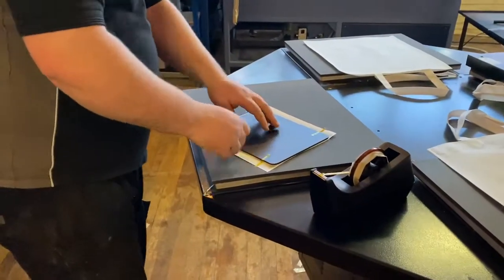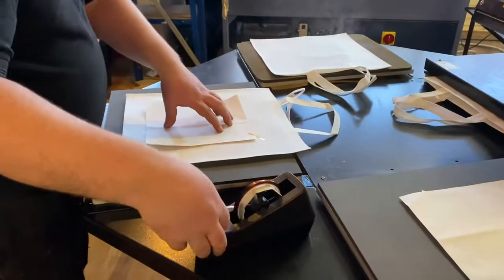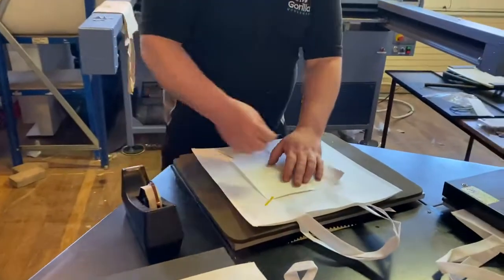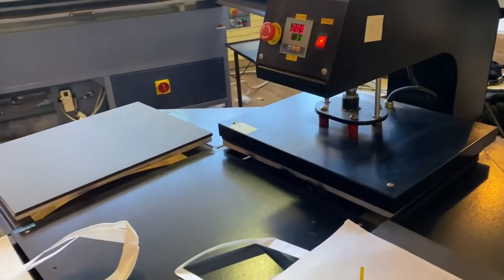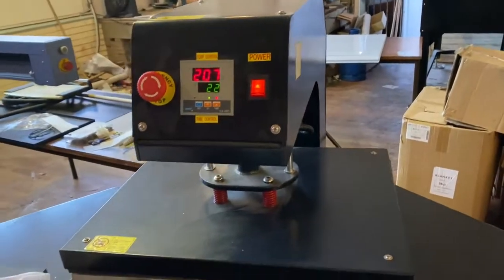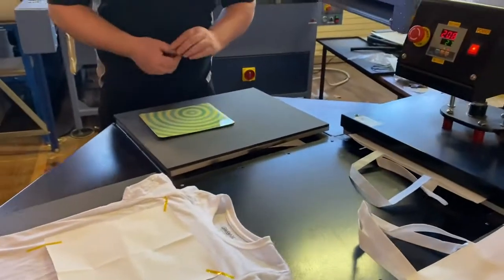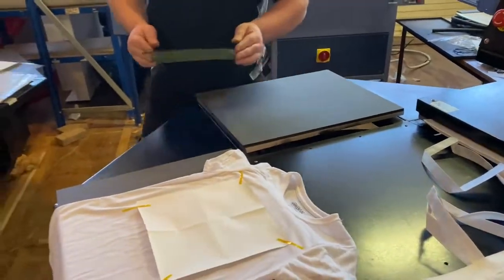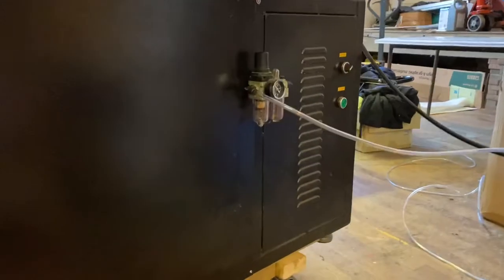Carousel 4 Bed Heat Press - Rotating Industrial High Output - Dye Sub - Transfer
Carousel 4 Bed Heat Press - Rotating hydraulic single phase (16 amp plug - can run on 13amp supply) Industrial High Throughput. Condition is "used”

2 units available - advertised on ebay, gumtree and Facebook - £1500 each

1 40cm x 40cm heat plate

1 50cm x 40cm heat plate

Can be seen working, have video of it running this morning - high productivity - temperature goes up to over 200 degrees Celsius

Dwell time setting

Collection in Blackhall, Hartlepool

Transportation can be arranged (mileage charge applicable)